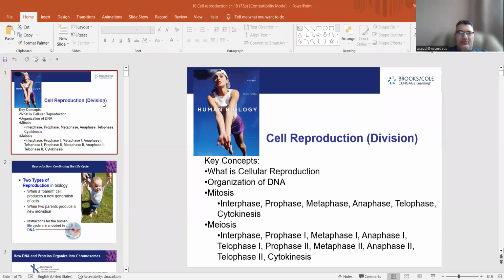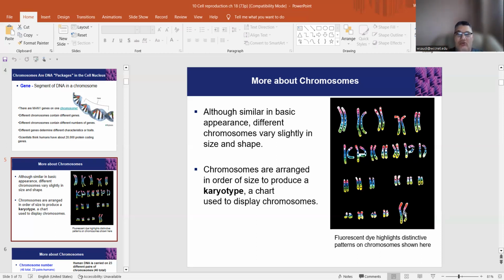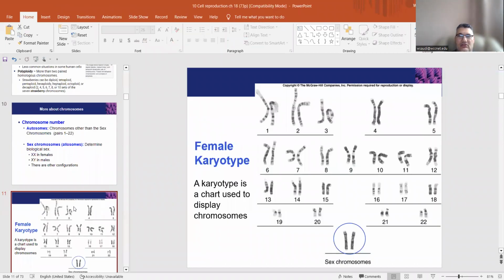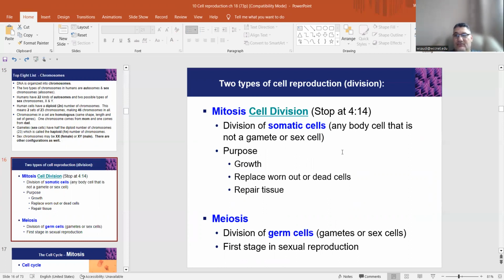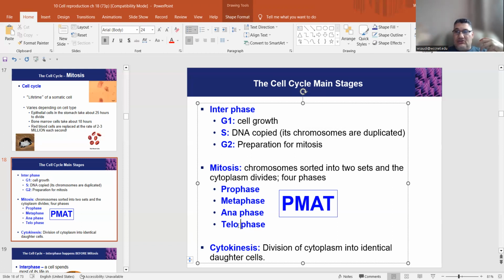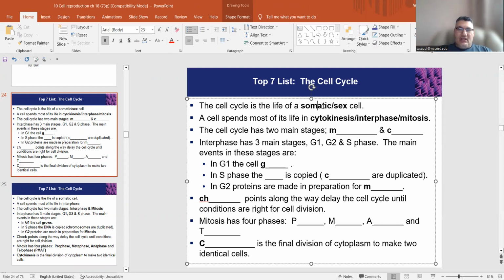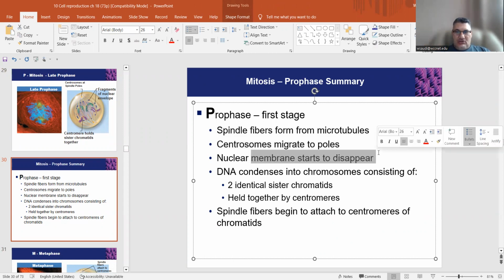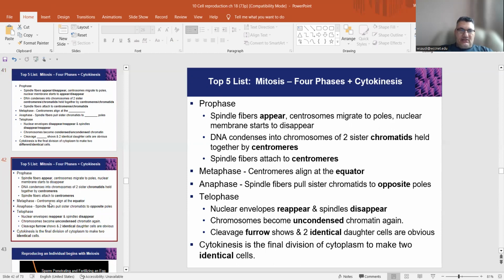BIO102 10A Reproduction